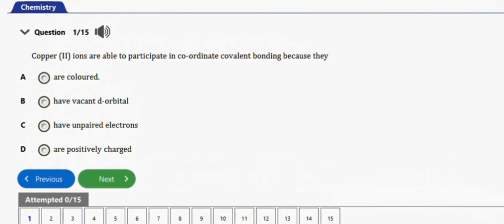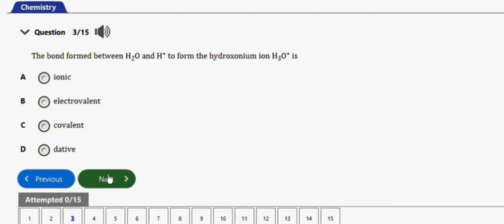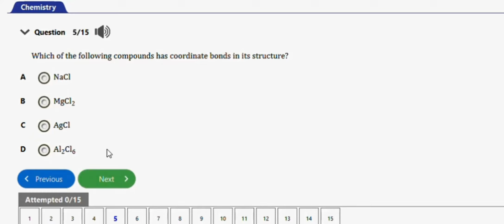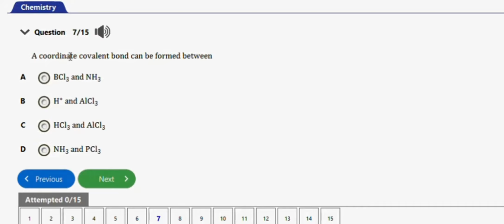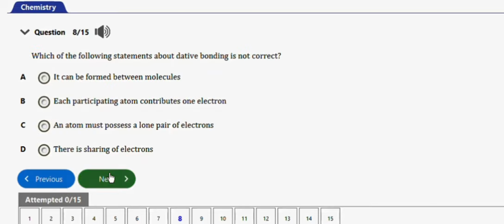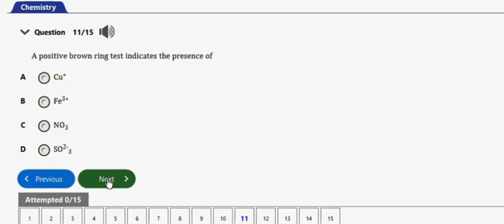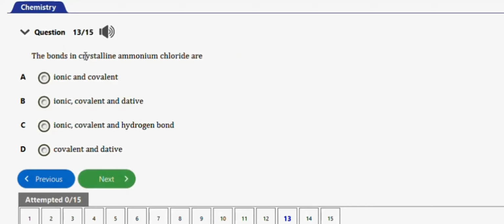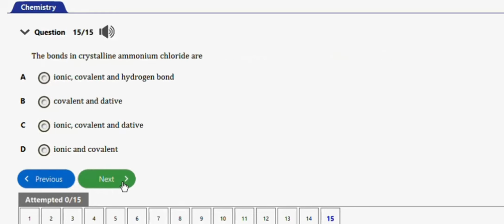NEET Biology 2026 Likely MCQ/PYQ On Dative Bonding (One Shot In English)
NEET Chemistry Online Tutorial Likely Questions And Answers On Dative Bonding

Dative bonding is one of the basic problems in NEET chemistry.

In this NEET chemistry online class video, I answered these NEET chemistry questions on dative bonding

This video is a definite guide to smashing questions on dative bonding in NEET chemistry